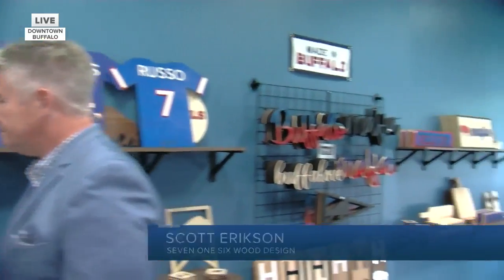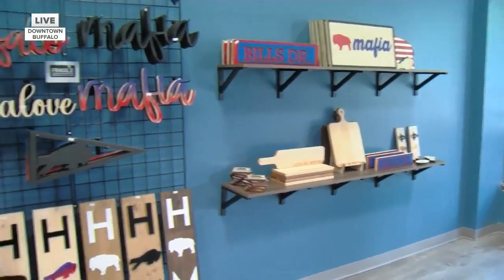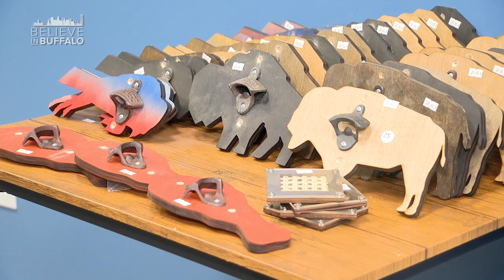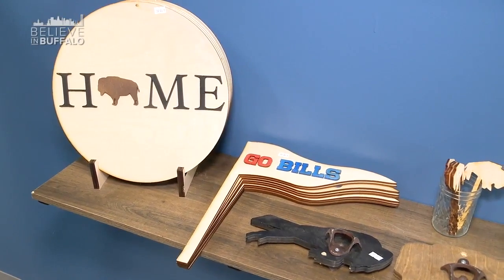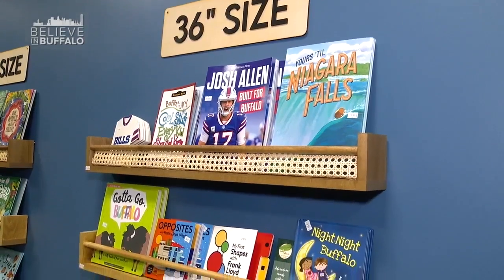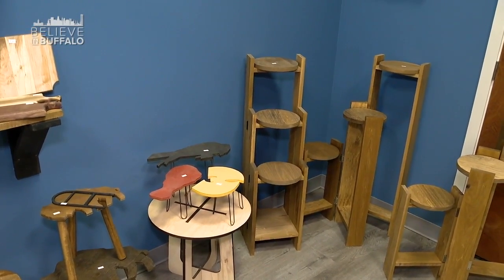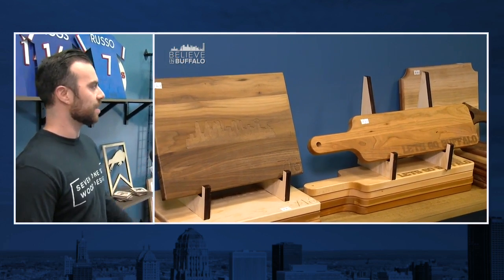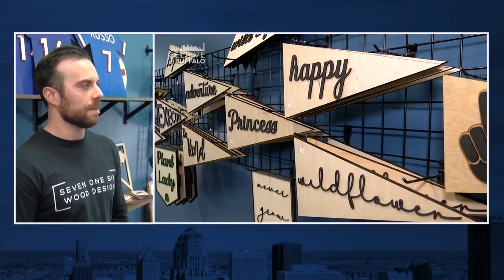Believe In Buffalo: Seven One Six Wood Design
A new way to show your Buffalove and you can do it all in wood at Seven One Six Wood Design.